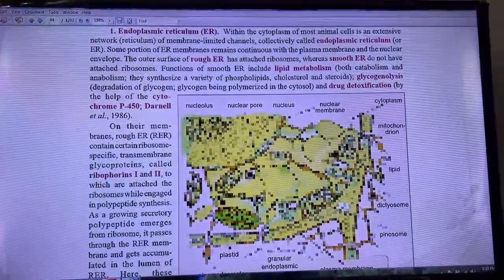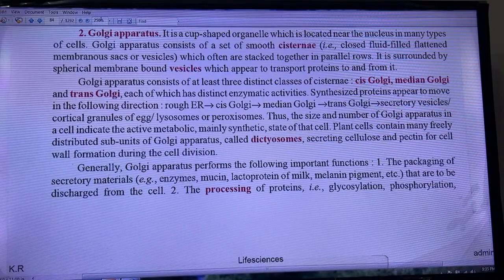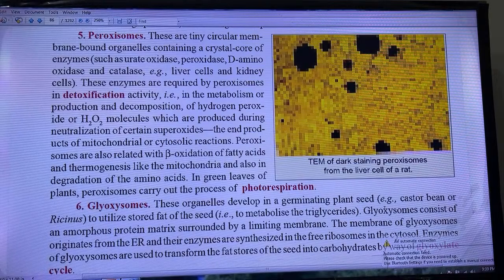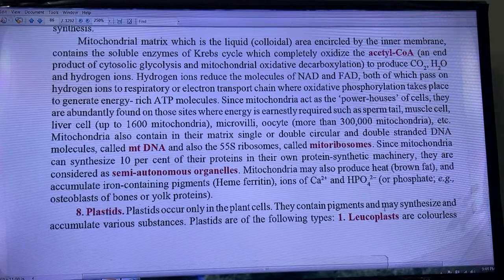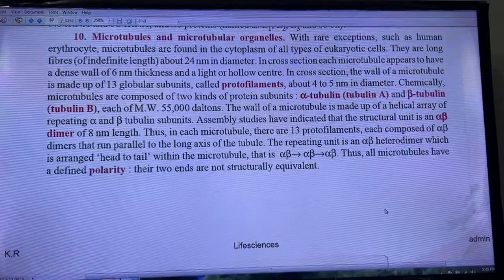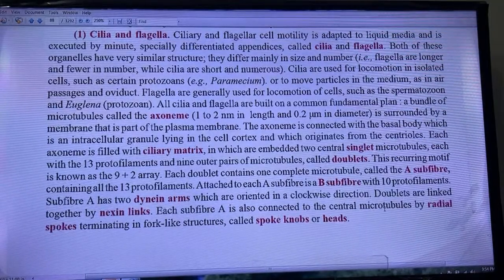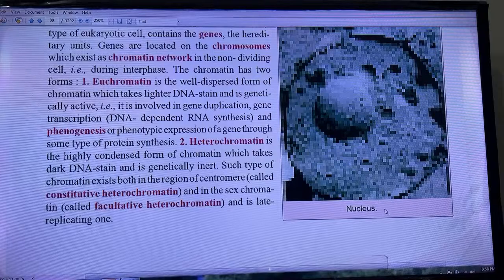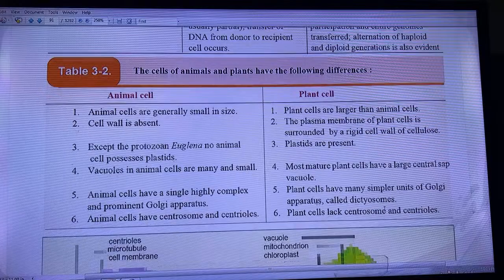Cell Organelles, Endoplasmic Reticulum, Golgi Bodies , Lysosomes, Mitochondria, Ribosomes ,Nucleus